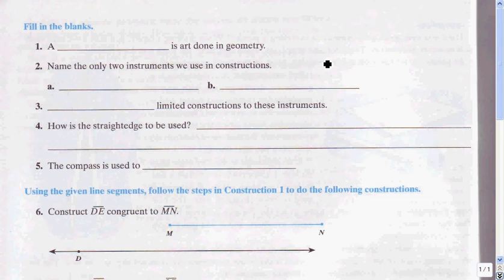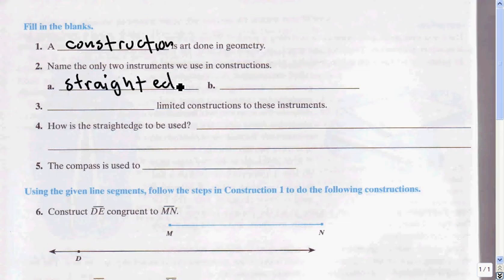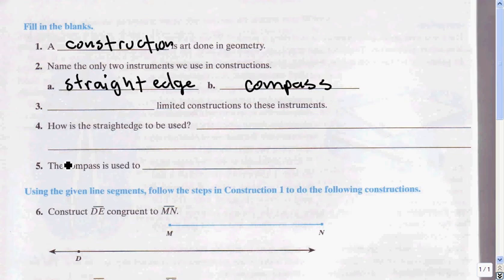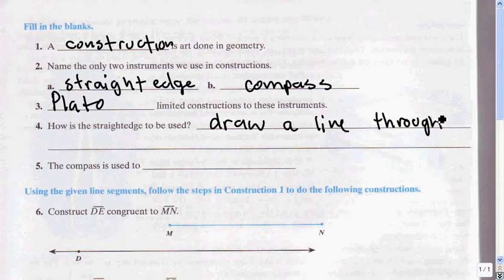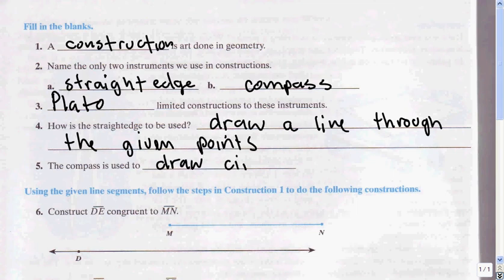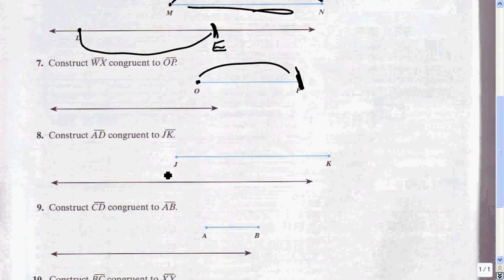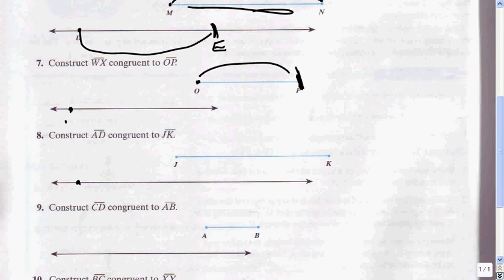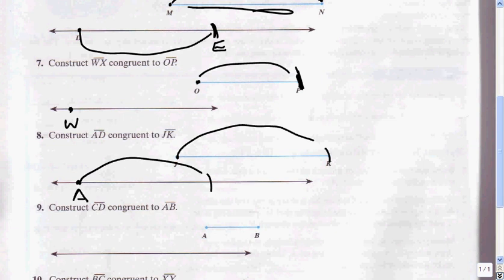Geometry 1109 pg 9